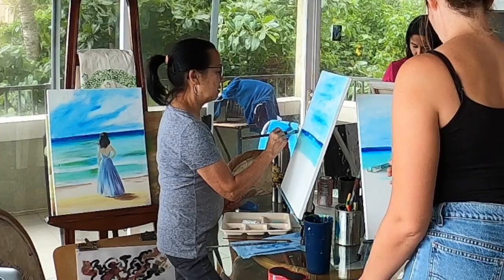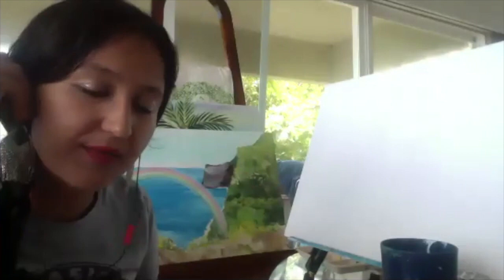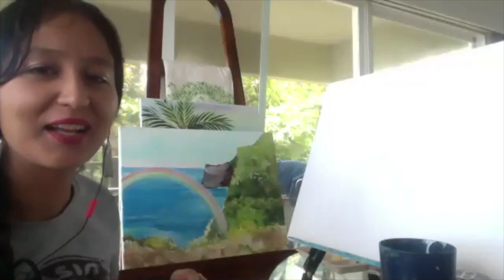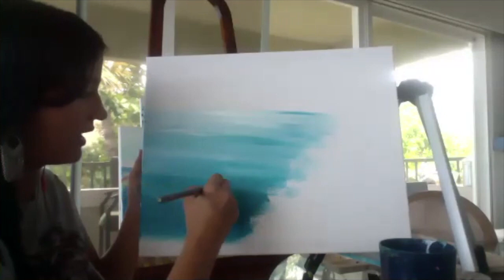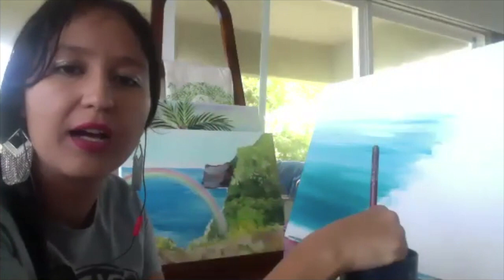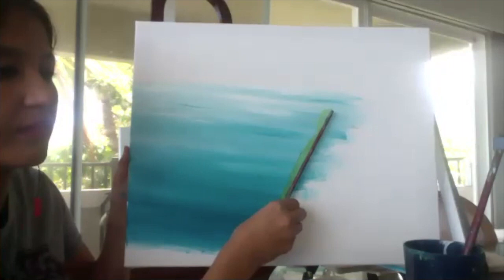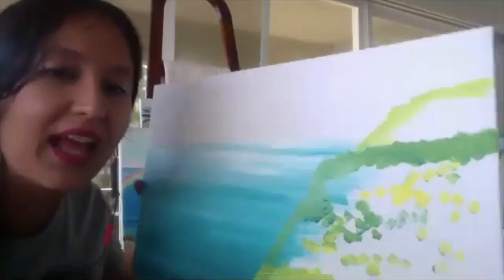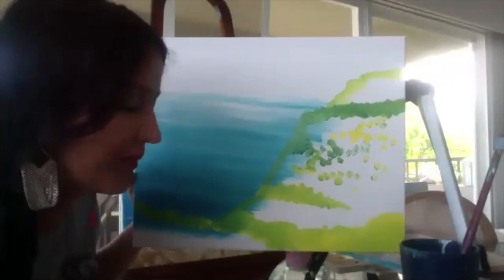PAINT IN HAWAII How to Paint the Hawaiian Landscape of Pololū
I felt like Hawaiʻi was showing off just for me when I saw this rainbow over Pololu and I had to share it with all of you! We may not be able to travel here in person but letʻs go to this sacred, beautiful place together with our canvas and paintbrush.